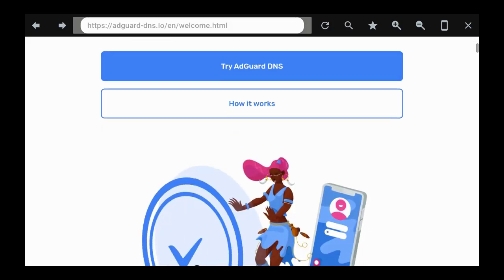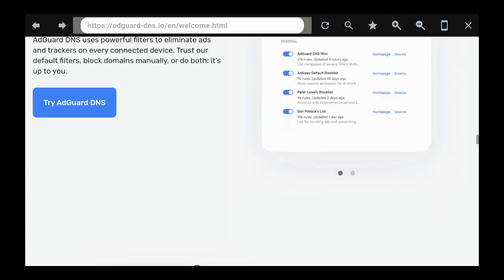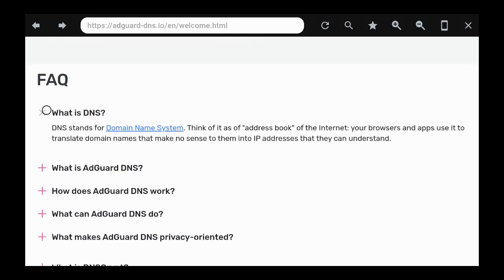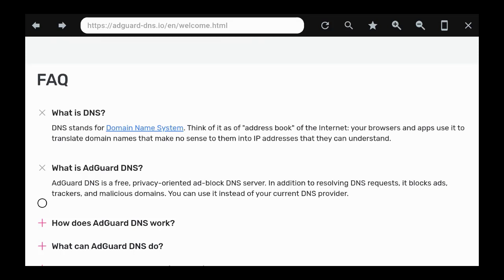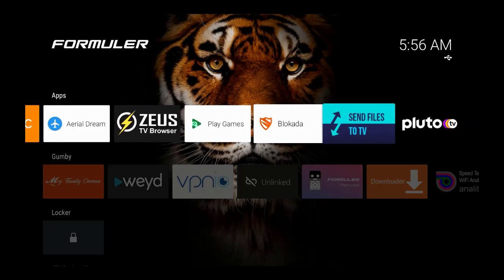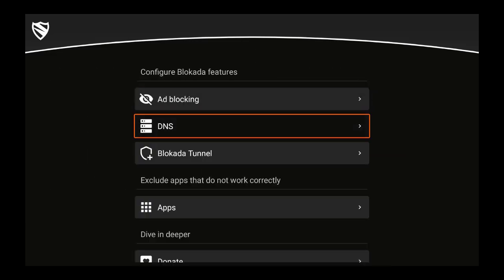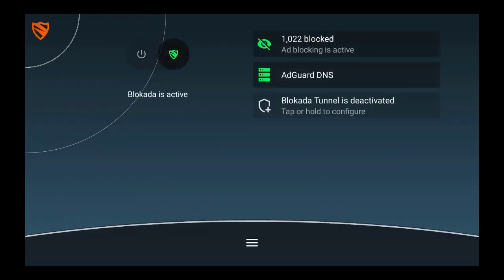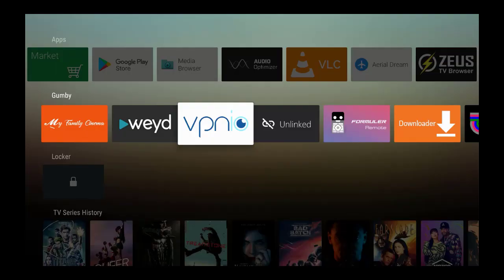HOW TO ADD PRIVACY AND BLOCK ADS WHILE STREAMING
Thank you so much for watching this video on HOW TO ADD PRIVACY AND BLOCK ADS WHILE STREAMING .This is one of the best applications for news and events with so much more added. I think you will like the way it plays so smooth and above that, it is an absolutely free app